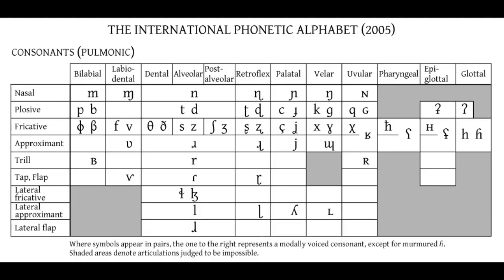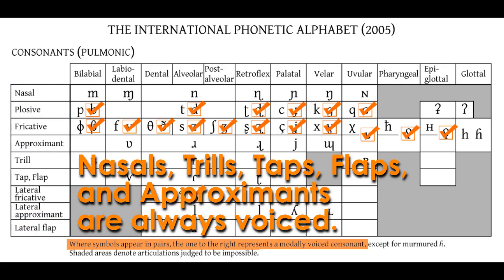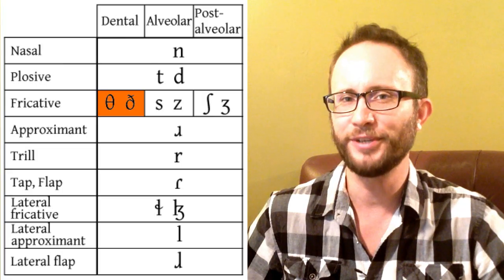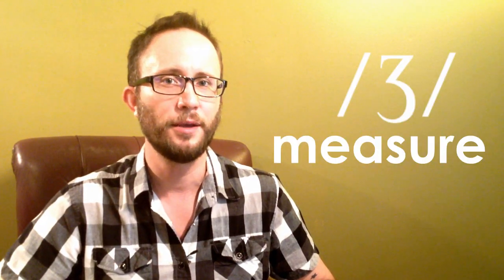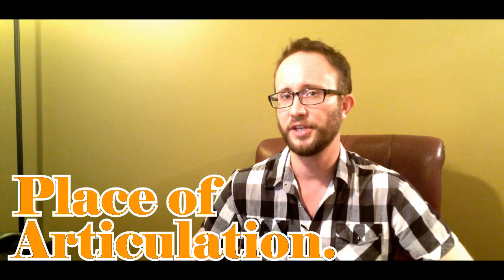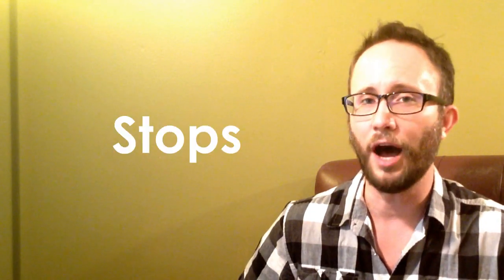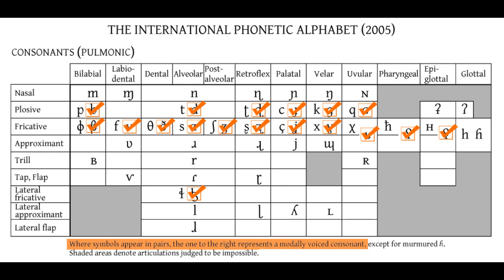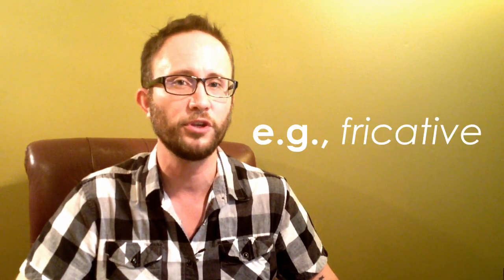v3, pt.2 - What Is Phonetics? :: Consonants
1. First and foremost, this video is meant to be viewed along with v3a - Vowels It is not intended as a stand-alone piece.

2. Secondly, everyone should check out Peter Ladefoged's website companion for both "A Course In Phonetics" (1994) and "Vowels & Consonants" (2001). It's an interactive tool for learning the sounds of the IPA.

3. The Letter People are the reason I'm a linguist; image is probably copyright Abrams Learning Trends:

5. Saggital images of articulators are of unknown provenance. Anybody know who produced them originally?

6. The phones of English...
The inclusion of phones like upside-down w, the alveolar flap, schwar (r-colored schwa), high-lax terminating diphthongs, and even /h/, engma, and yogh can be debateable in English. And there are a couple of different debates at hand, but they all revolve around the difference between the *phones*, *allophones*, and the *phonemes* of a language.

7. Batman let the Joker (Jack Napier) fall into a vat of chemicals (Detective Comics #168).

8. Describing /h/ as a voiceless, placeless sound is only applicable for English and, even then, only as a broad generalization. Many languages have a true glottal /h/. English has a true glottal /h/ when the h is emphasized in a word, like in "It's so hhhot in Texas!"

9. Sorry for the video jump on AFFRICATES. Don't know what that was.

10. On the use of terms like Rhotic, Liquid, Glide instead of Trill, Tap/Flap, Approximant, Lateral...
Rhotic, Liquid, and Glide are terms not used on the IPA chart and are really more descriptive of the phonological than phonetic properties of English. I included them here, however, because they are also more intuitively basic for a language like English than the others.

11. Yes, I screwed up the French "r" sound. But, the sound I produced (/ʀ/) and the sound I described (/ʁ/) are both allophones of the French "r". So there.

12. My aside on glides being phonetically vowels and phonologically consonants... nailed it. Eventually I'll make that video. It will be awesome. And I'll link it here. Consider this a placeholder.

13. The IPA Chart says: "Where symbols appear in pairs, the one to the right represents a modally voiced consonant...". But there are actually more cells with just one symbol — not part of a pair — than there are pairs of symbols. These lone symbols all represent modally voiced consonants AS WELL. Therefore, the IPA should really read: "Where symbols appear in pairs, the one to the left represents a voiceless consonant." That is, the default on the IPA chart is modal voicing.

14. Along with *voicing*, you should also know about *aspiration*. Aspiration is a puff of air that accompanies the production of a sound. Voiceless stops are aspirated at the beginning of a syllable in English.

15. Interstitial title background is Josef Albers and probably copyright The Josef & Anni Albers Foundation:

16. Theme music is from the Logan's Run TV series. Awesome. Probably copyright CBS: